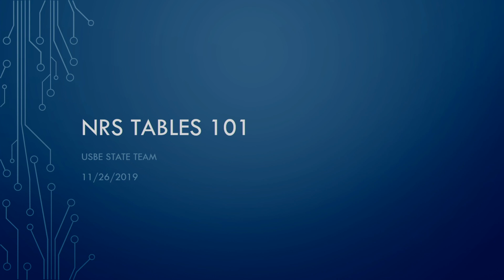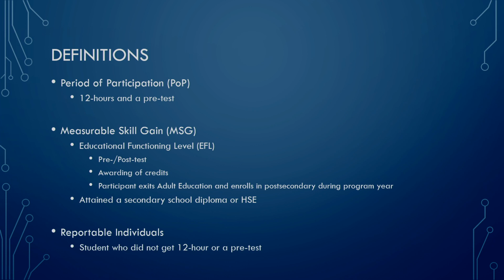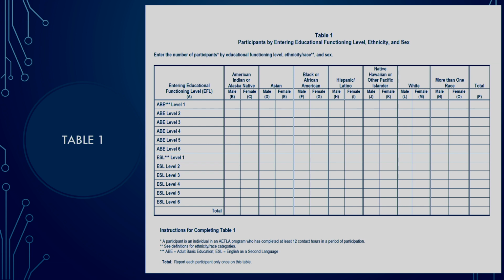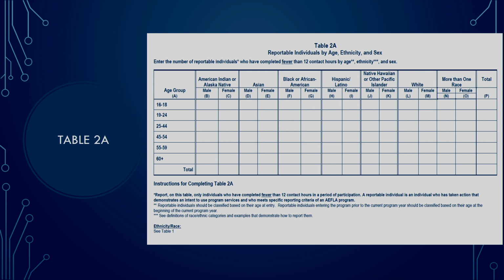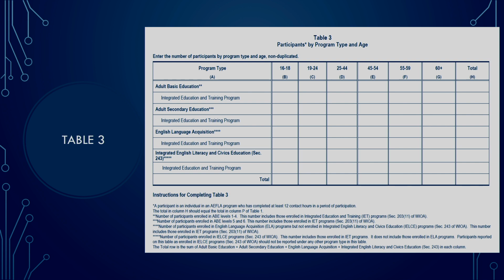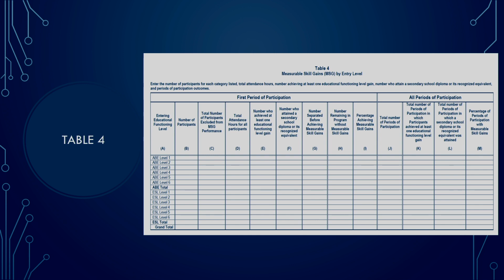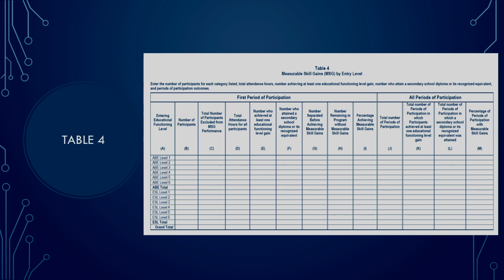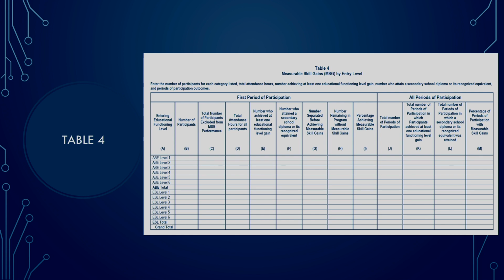NRS 101: Definitions and an Overview of Tables 1-4